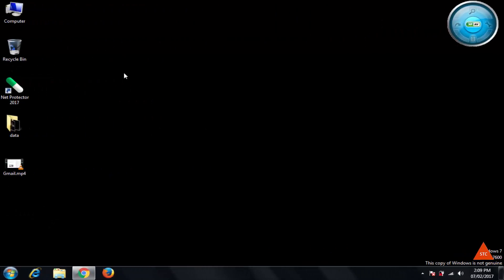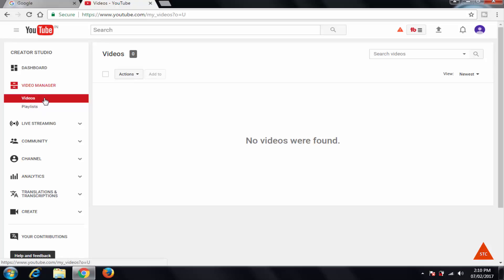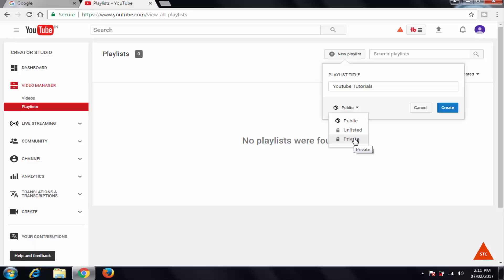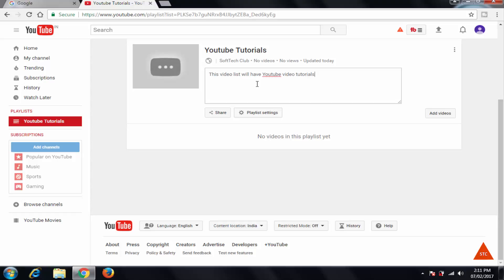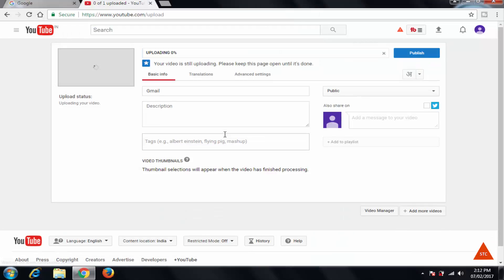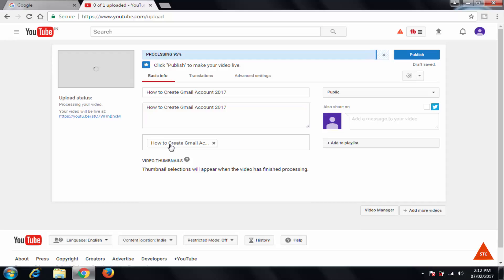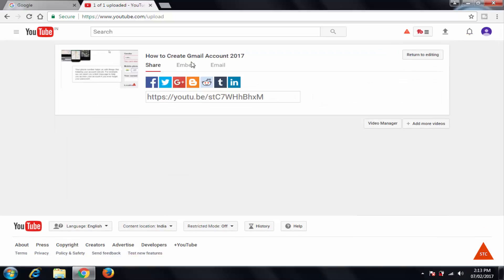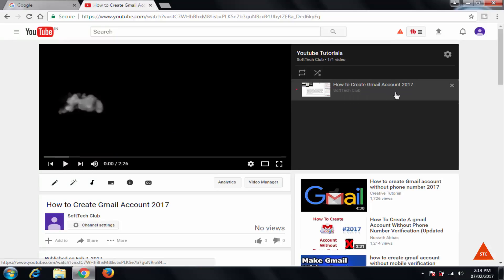How to Create Youtube Playlist and Upload a Video